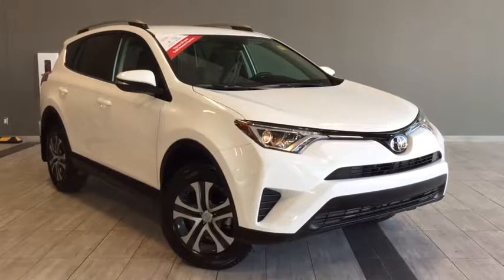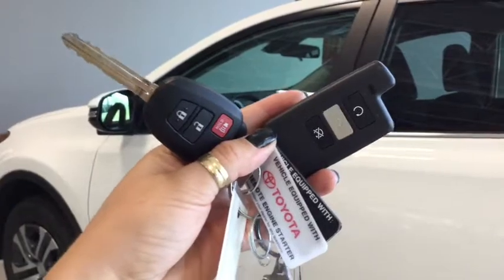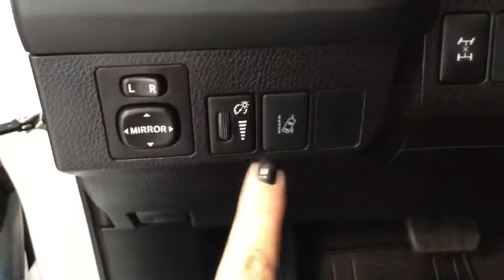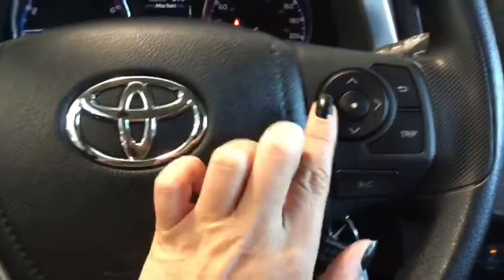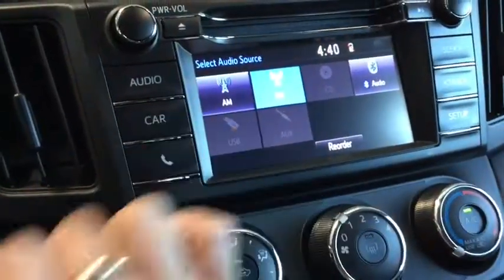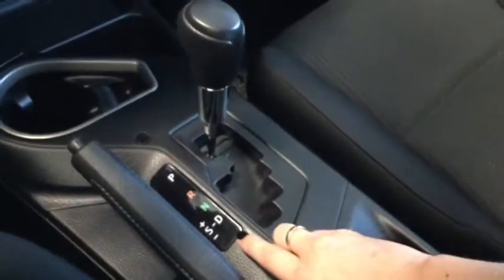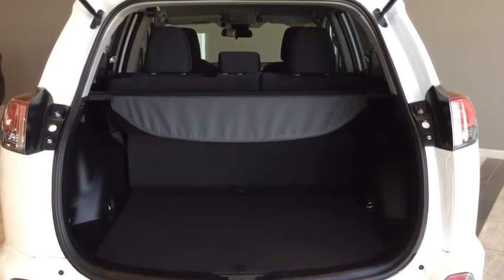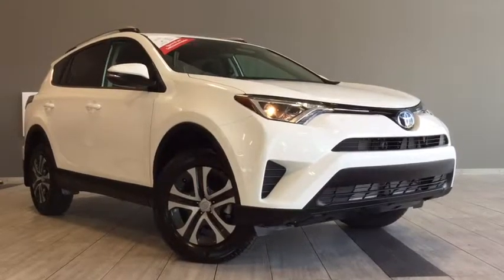2017 RAV4 LE | Toyota Northwest Edmonton | 7RA9408A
One of the top choices in compact crossovers the Rav4 is an impressive choice for the Canadian who aims to excel. Capable of towing fifteen hundred pounds and with the second row seats folded down, an astonishing 2080 litres of storage room, you can be sure you are well prepared for whatever adventure you have in store. Always ready for you Toyota Safety Sense suite of safety technology can give you a hand when you are just not at your peak.

This particular RAV4 comes with an Extra Care Protection Platinum Warranty (ECP) for 84 months or 120,000 KMS until 2024! Ask your Product Advisor for details.

If you'd like to test drive the 2017 RAV4 LE simply click, call, or come in for a visit with one of our Product Advisors.

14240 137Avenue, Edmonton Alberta